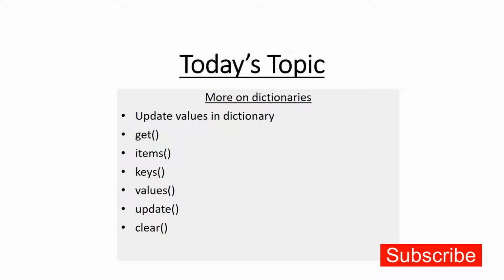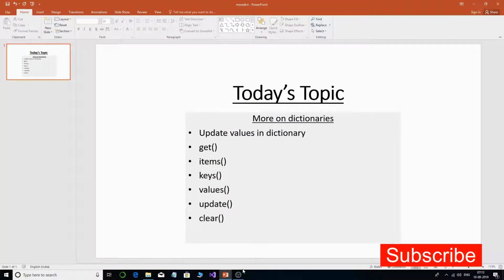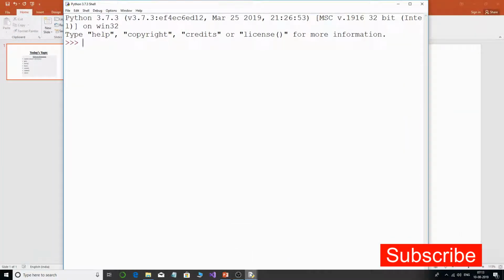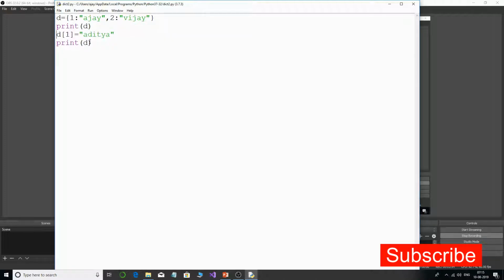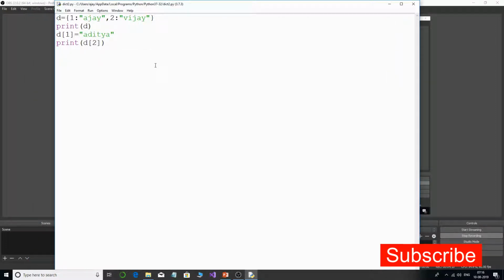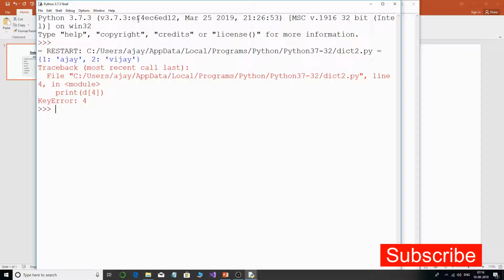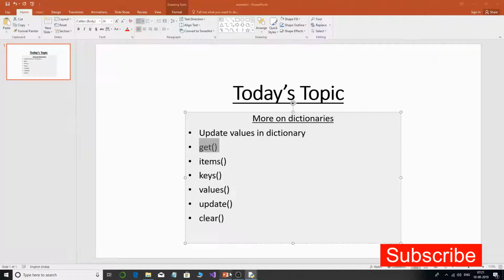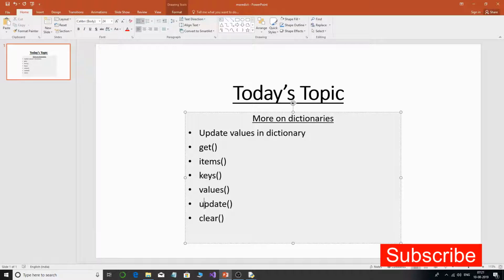working with dictionary data type in python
In this tutorial we will learn about dictionary functions/methods